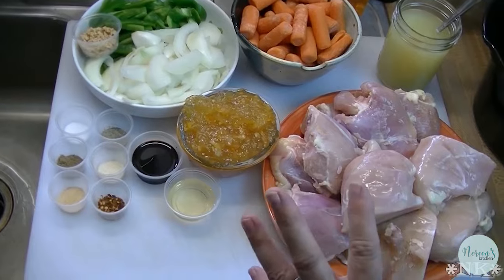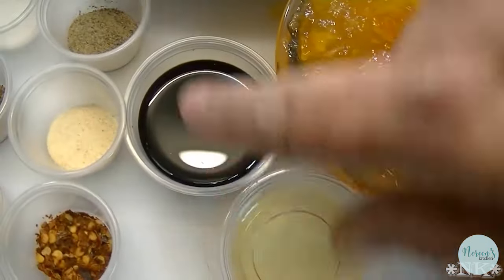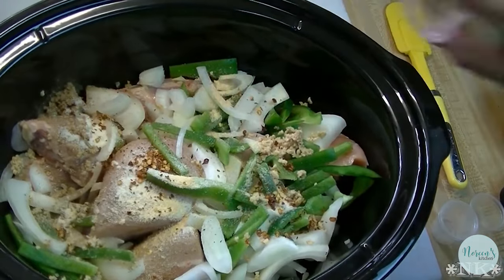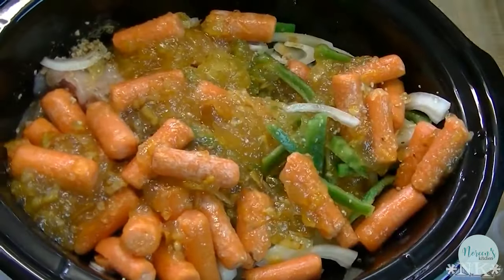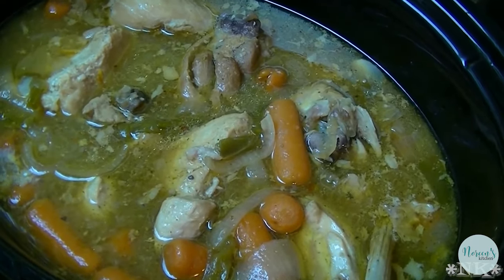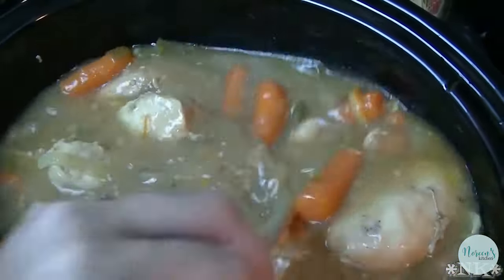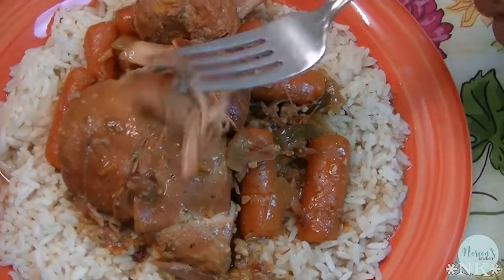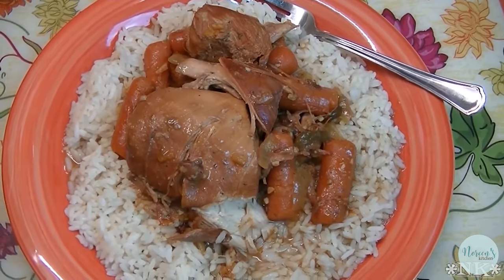THE ULTIMATE SLOW COOKER ORANGE CHICKEN! NOREEN'S KITCHEN VIDEO VAULT!!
Today we have our very first video from the Noreen's Kitchen Video Vault!  this one is a tried and true favorite!  The Slow Cooker, Sweet Orange Chicken!  Edited and presented to you for your viewing pleasure!  I love this recipe and if you have not had a chance to see this video yet, you are in for a treat!  This is a true dump and go recipe that delivers a delicious meal at the end of the day.  serve with steamed broccoli and rice or noodles of your choice and everyone is going to be super happy!

This makes a ton so you can scale the recipe to suit your needs.  When I originally made this video we were a family of four with two hungry teens in the house, so four pounds of chicken was going to give us two full meals along with lunch leftovers.  This can easily be cut in half and if you are empty nesters like Rick and I you will still get two nice meals out of this and I would still put one of those meals in the freezer for another night!

You can get even more creative than I did here with the veggies.  I added peppers, onions and carrots.  I would add even more peppers and maybe even a sliced jalapeno as well as a can of pineapple chunks!  I might even cut back on those carrots or slice them into coins if I were a betting woman.  Those baby carrots are nice and all but they are kind of awkward to eat when serving on a plate.  In my opinion.  A handful of chopped cilantro would be lovely at the very end just before serving if you are so inclined.  See what I mean?  So many options!  make this one your own.

I hope you enjoyed our first installment of Noreen's Kitchen Video Vault!